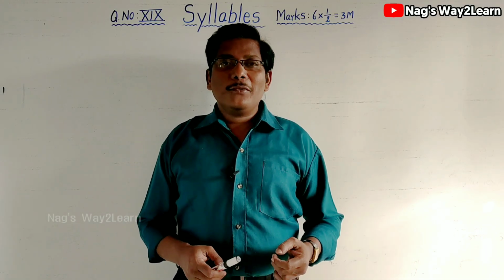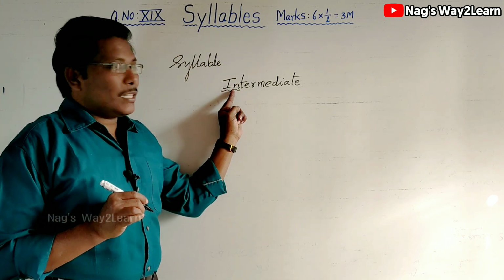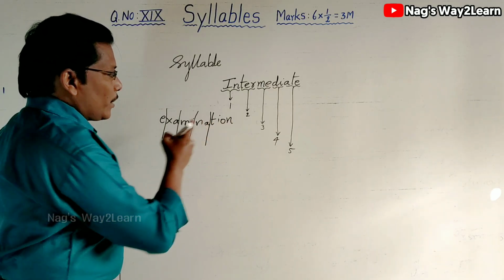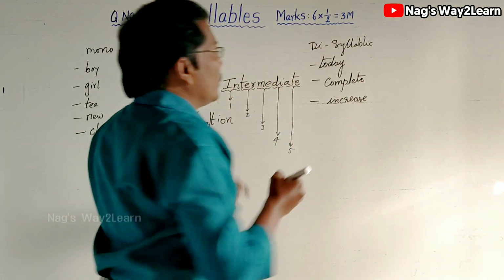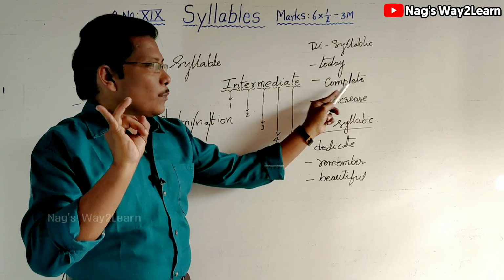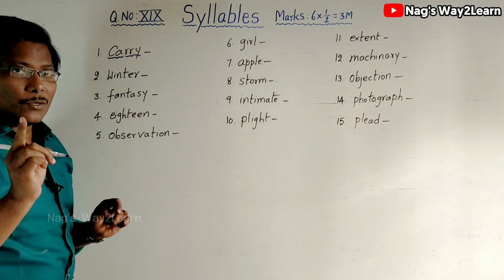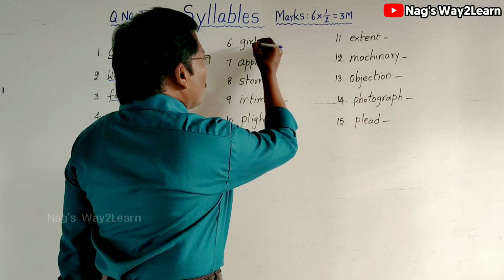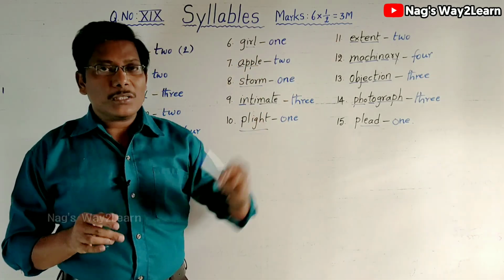Intermediate 1st Year English Grammar || Inter English Syllables.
In this video "Intermediate 1st Year English Grammar || Inter English Syllables", I'm going to explain about the topic 'Syllables' useful for the Intermediate 1st year. Watch the video till the end and if you get any doubts, please ask me in the comments section.